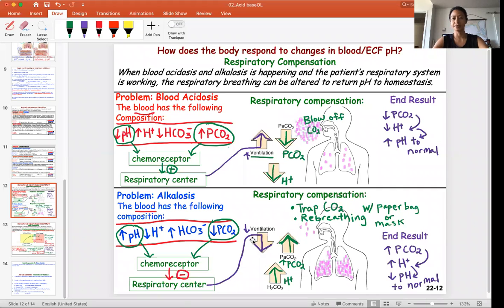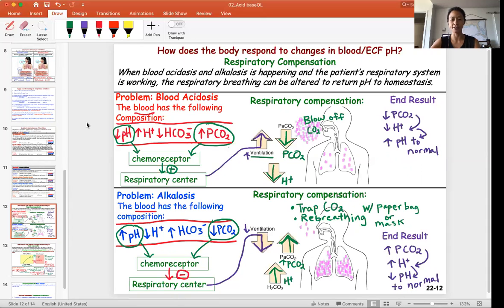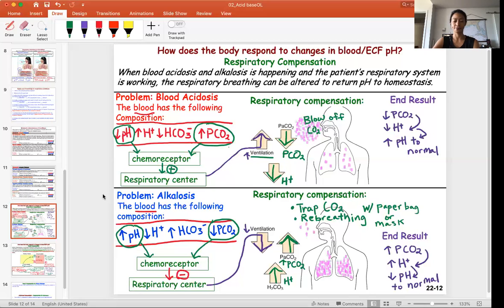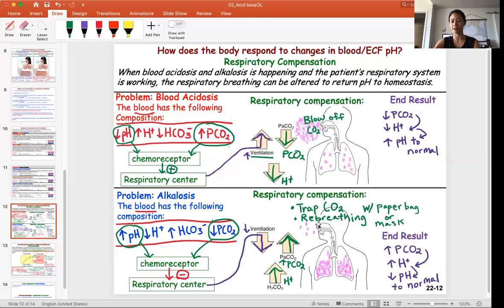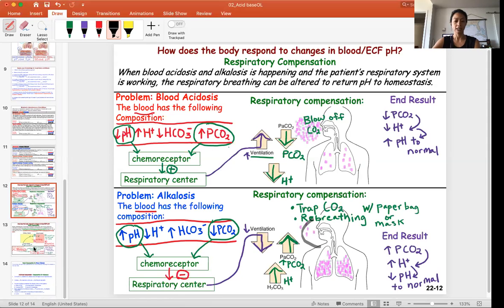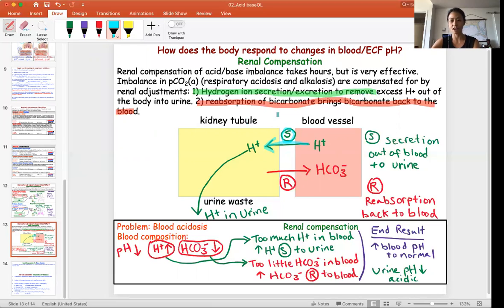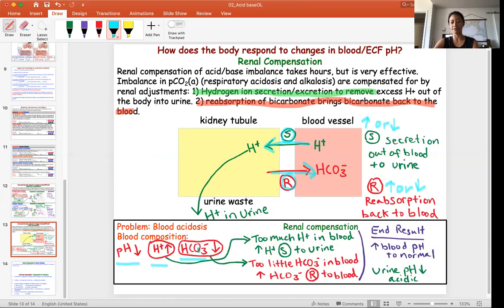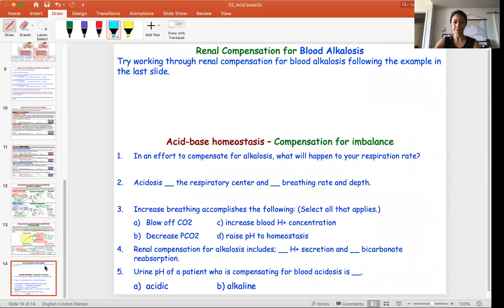Compensation for blood acidosis/alkalosis